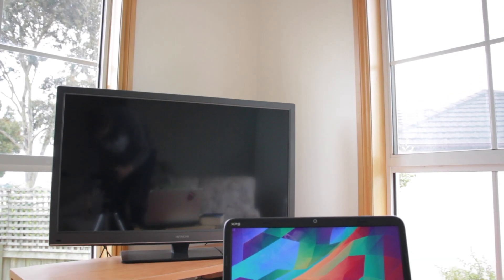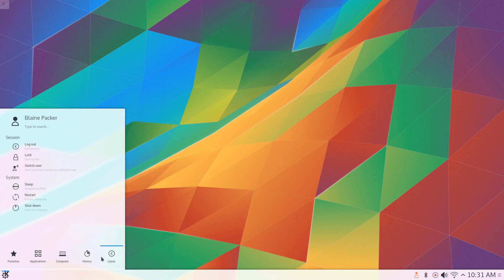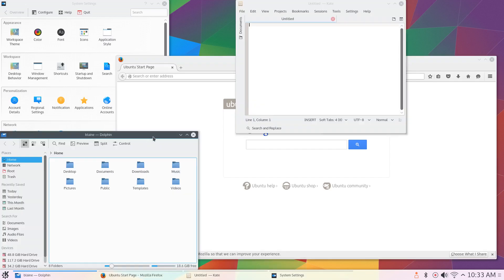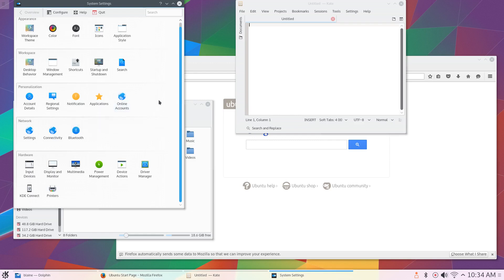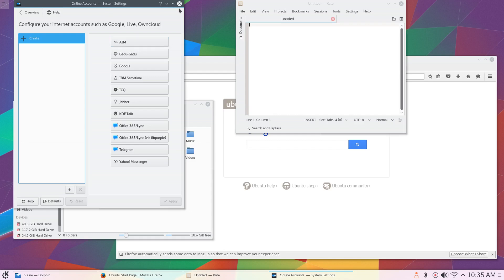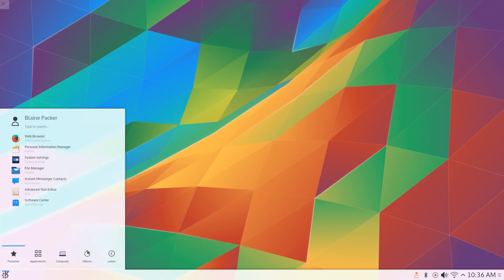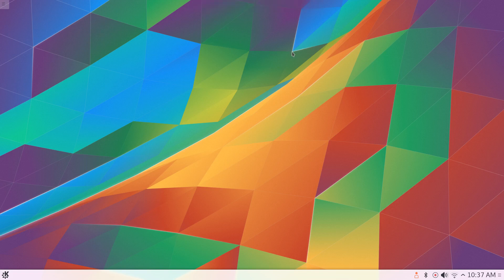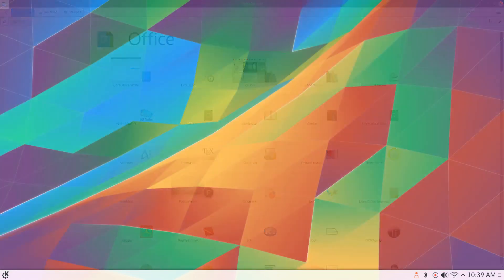Kubuntu 15.10 Review - Linux Distro Reviews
==Now it's time for some Kubuntu freshness.==
Check out the latest in KDE in my full video review of Kubuntu 15.10 Wiley Werewolf.